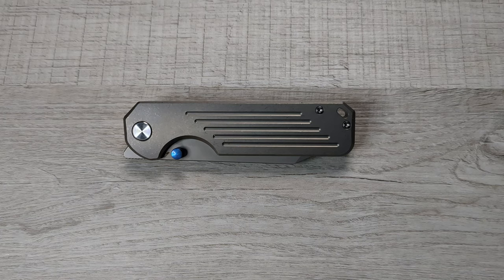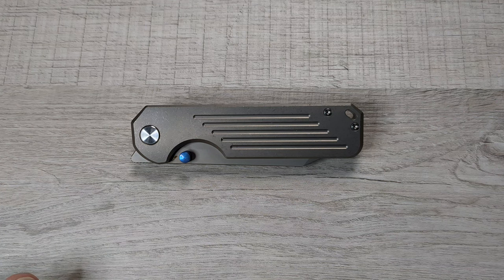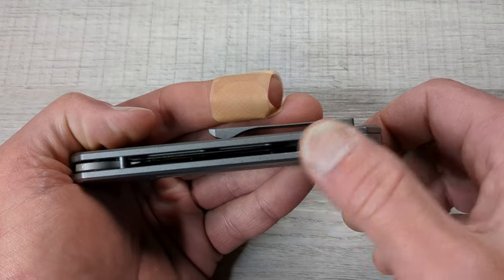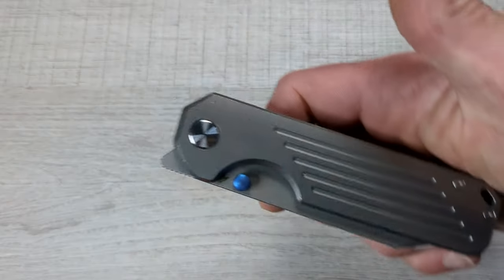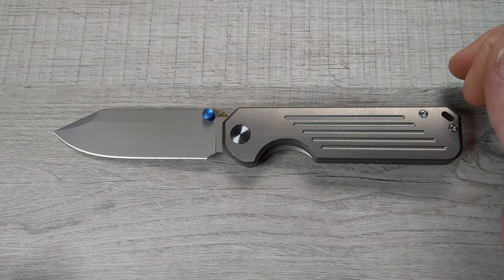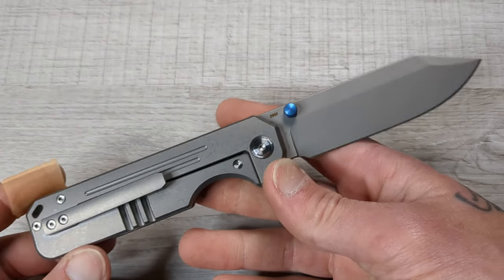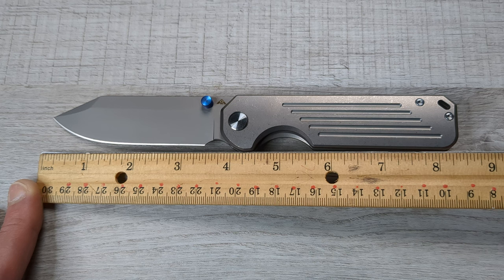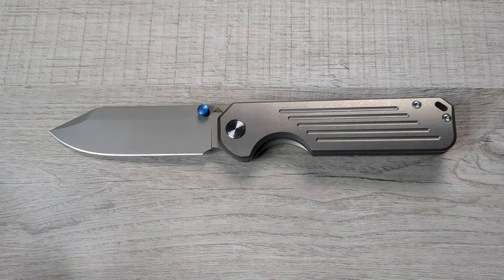Extreme Quality & Materials At An Affordable Price | AM8 Knives Gladiator 2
Spoiler Alert! This is an insane value for a phenomenal knife, with premium materials! This video is an unboxing & first impressions of the AM8 Knives Gladiator II, (Miguron Knives) Miguron & AM8 Knives are sister companys making great budget & more premium knives!

Gladiator 2:

Tools And Supplies I Use:

Microphone:
Studio Light: